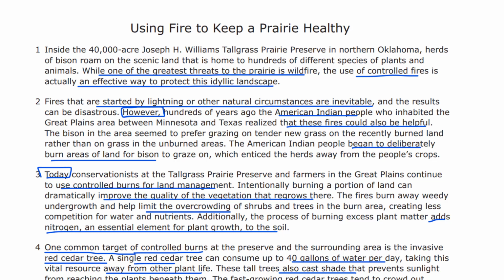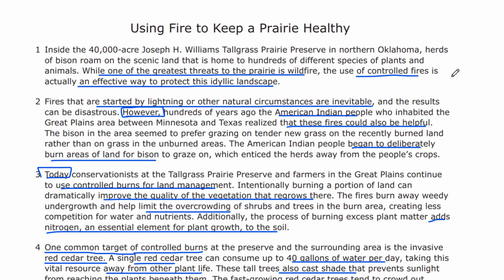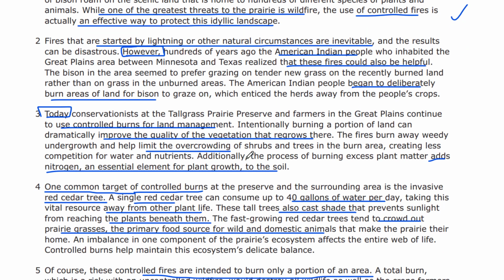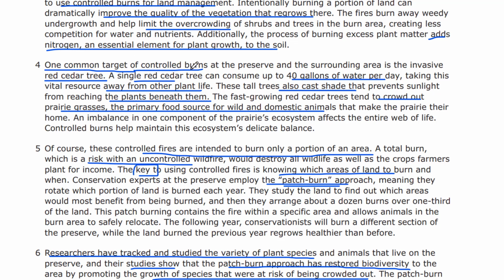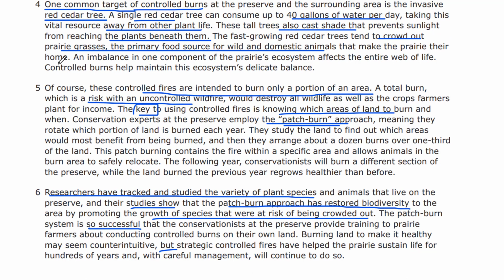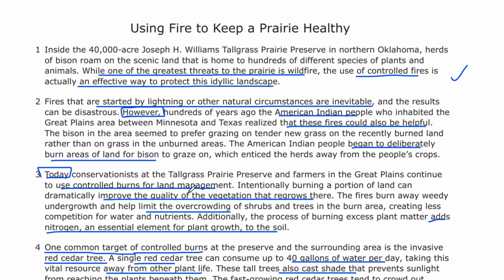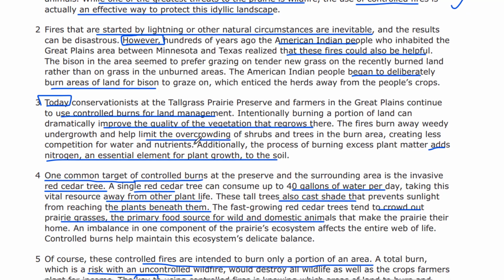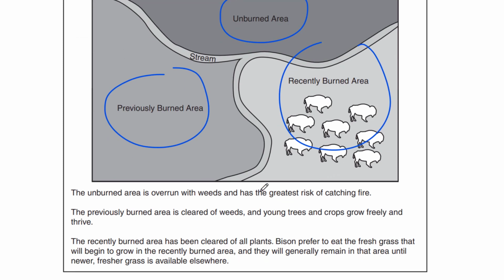Passage Review Fire to Keep Prairie